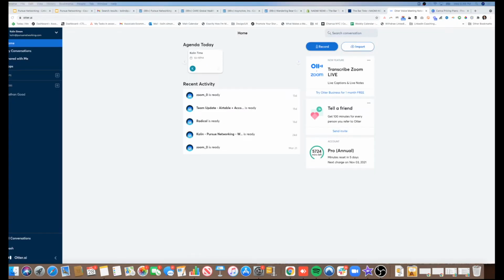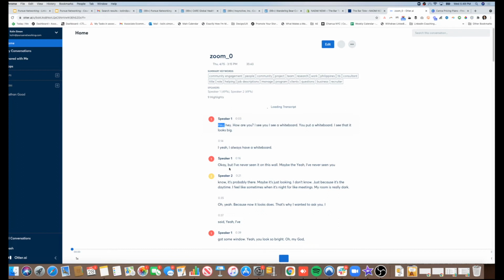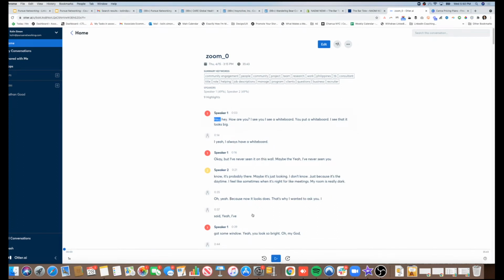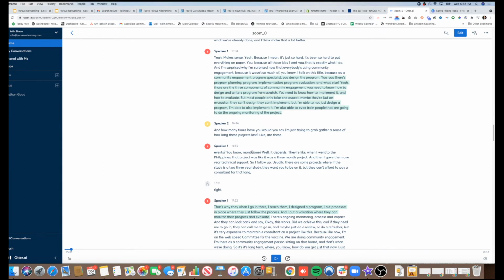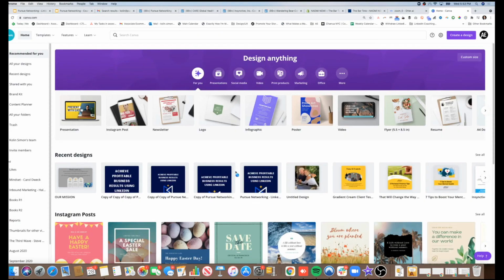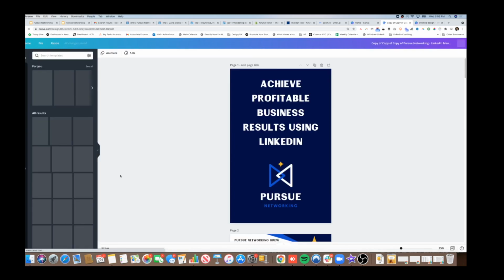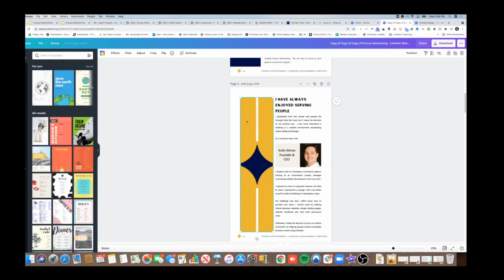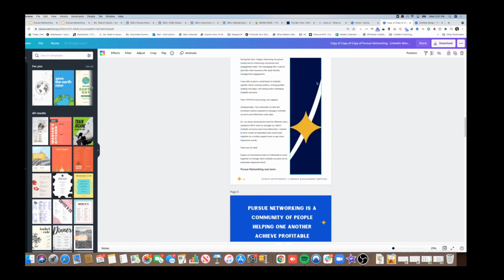Maximizing LinkedIn Visibility: Creating Engaging Business PDFs with Canva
Discover how to elevate your brand's presence on LinkedIn and captivate your audience by creating compelling business PDFs. I

n this video, we dive into the process of designing powerful PDF documents that succinctly tell your brand's story, highlight your unique value proposition, and showcase your core offerings. Learn to leverage LinkedIn's feature to display PDFs on your company page, enhancing your visibility and making networking more effective.

From conducting enriching strategy sessions to utilizing transcription services like Otter.ai for content creation, to harnessing the simplicity of Canva for design, we guide you through each step to produce an impactful business PDF. Whether you're an entrepreneur, small business owner, or sales professional, this video is packed with insights and tools to help you stand out on LinkedIn. Get ready to transform your digital networking strategy and attract more clients with your professionally designed business PDF.